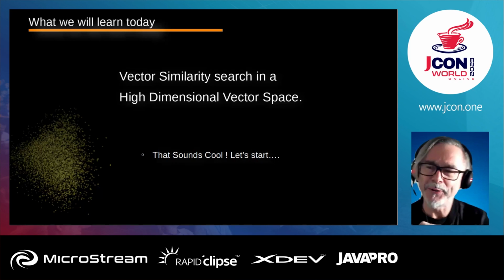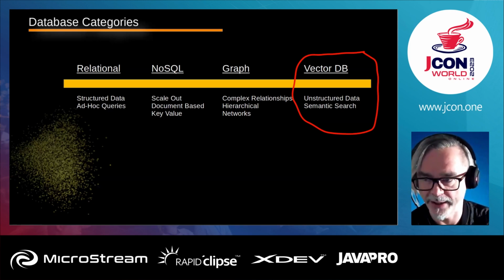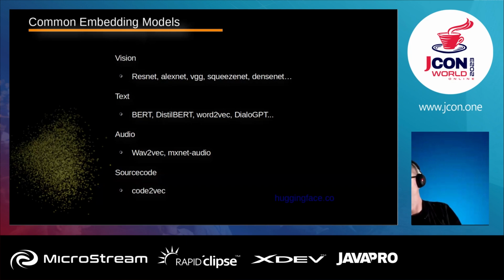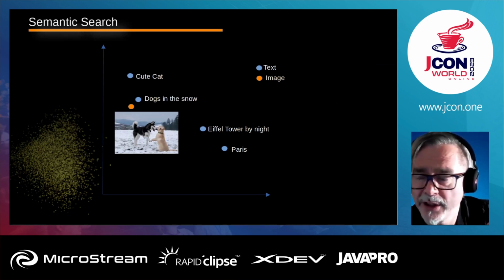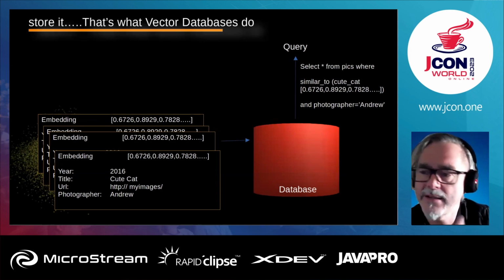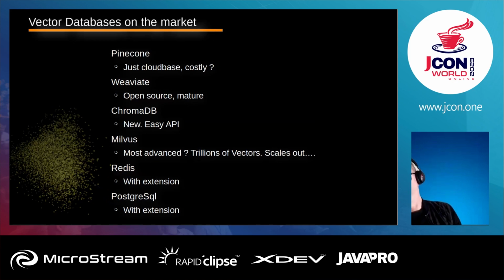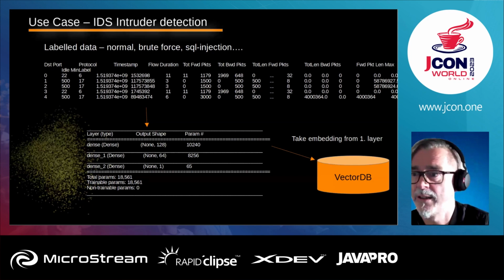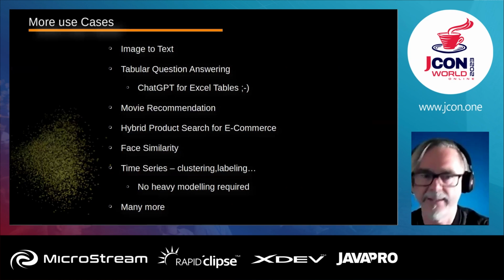What Comes After ChatGPT? Vector Databases - the Simple & Powerful Future of ML? | Erik Bamberg (EN)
What comes after ChatGPT? Vector database projects like Weaviate, Pinecone, and Chroma recently got millions of dollars of funding for their projects. But what are vector databases? And why will they be so important in the future?
Let us see how Vector Databases can help you define and run your machine learning business use cases. We will explore some real-world use cases and try to understand the potential of vectors and vector databases. A brief hands-on demonstration using the Java-Client-API for the open source vector database Weaviate will give you an idea, of how to use the new generation of databases in praxis and integrate vector databases in your Java environment.
We will also cover how vector databases can work together with chatGPT and helps you to overcome some limitations of chatGPT.

▬ Über uns: ▬